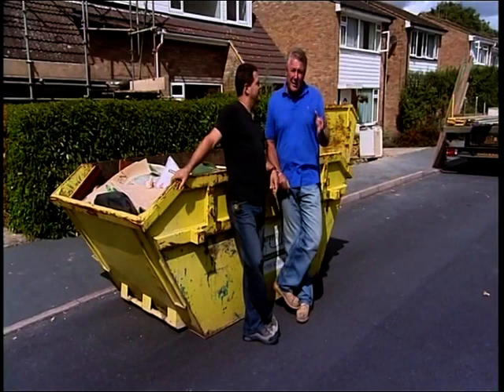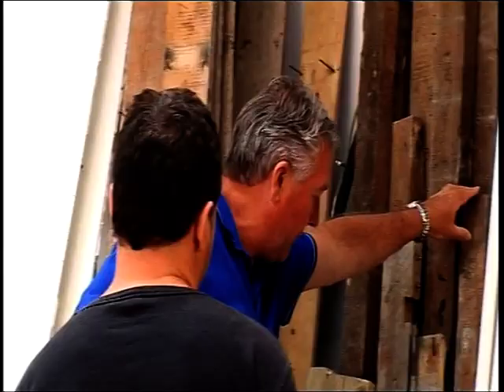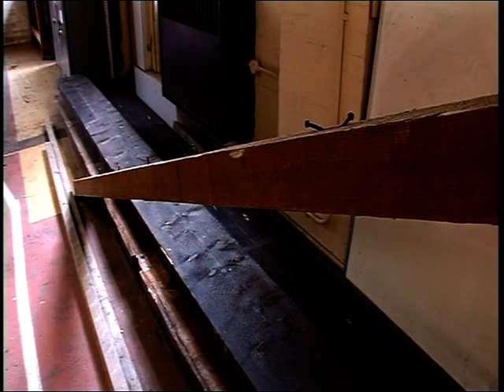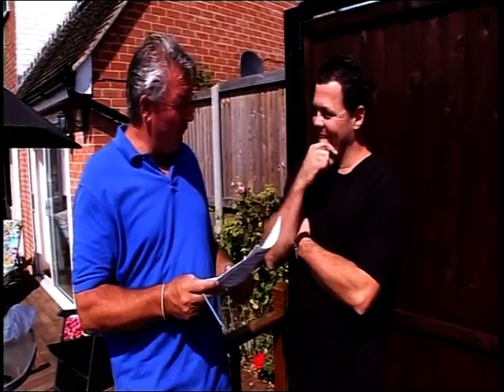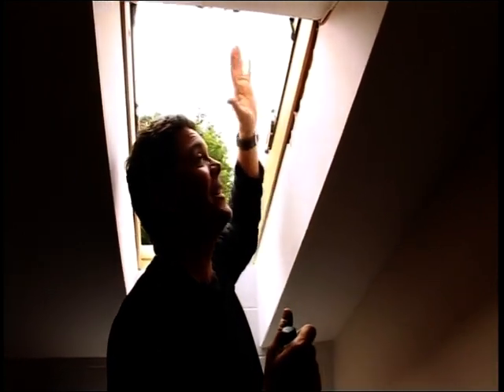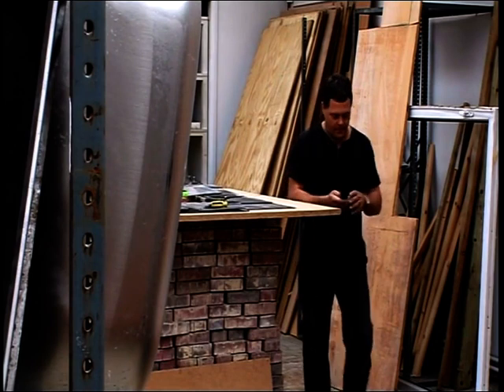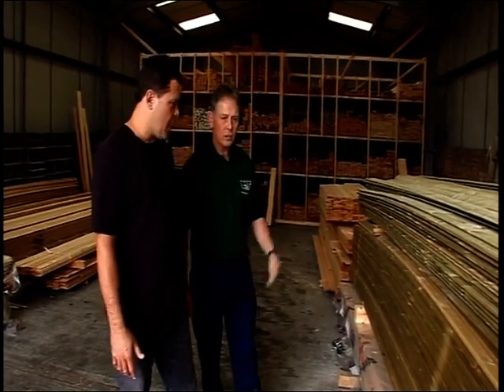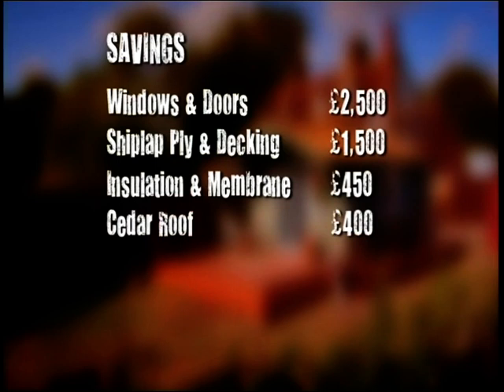Liam & Tommy's Fix Your House For Free? - Stella & Les’s Summer House